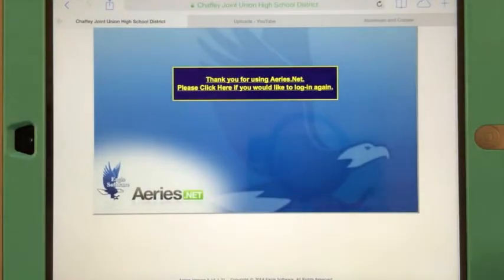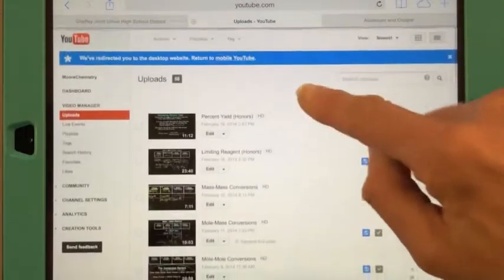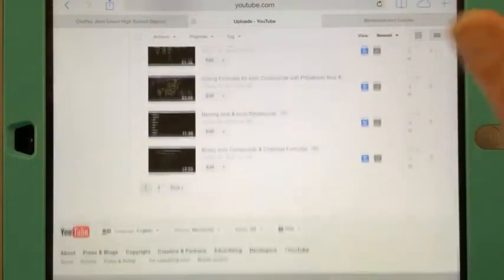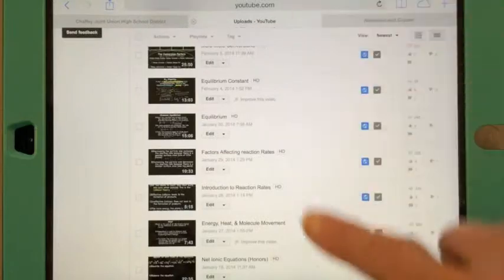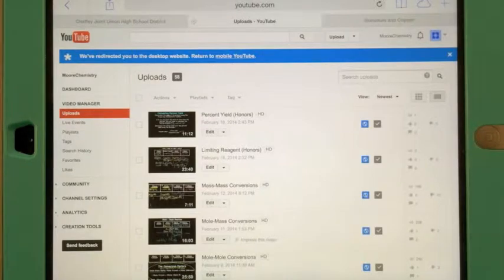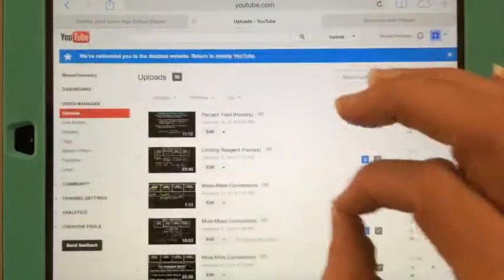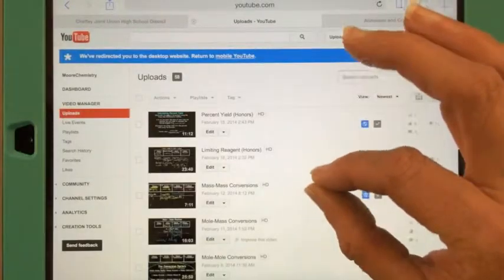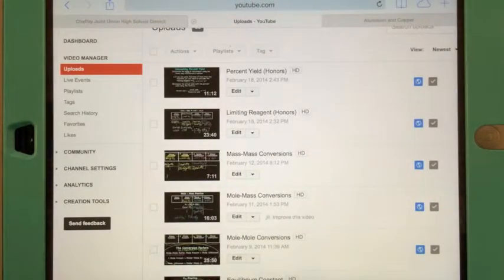Scrolling, Zooming on the iPad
In this video we go over how to scroll and pinch to zoom in and out.